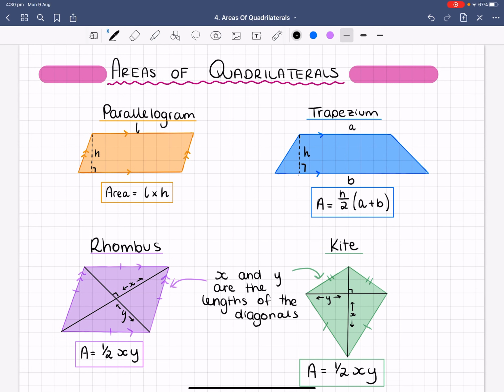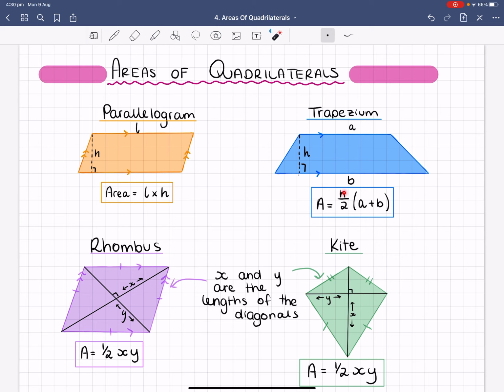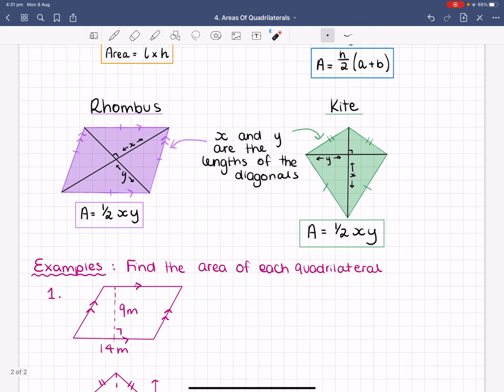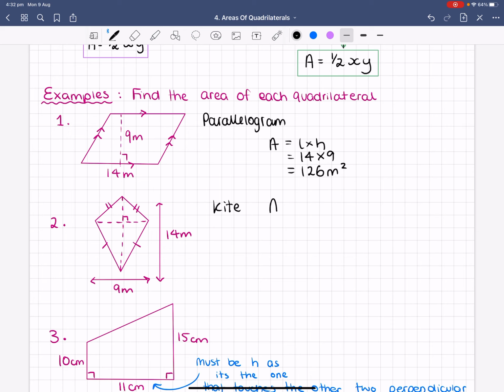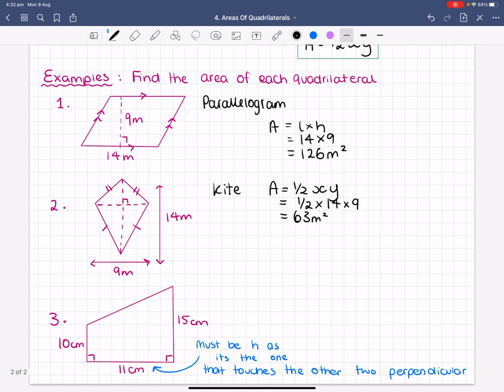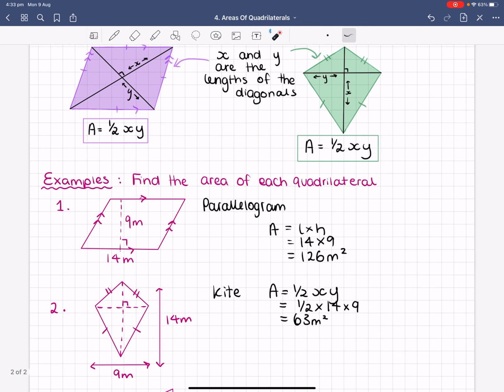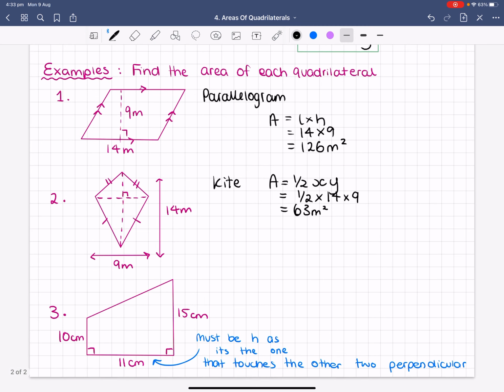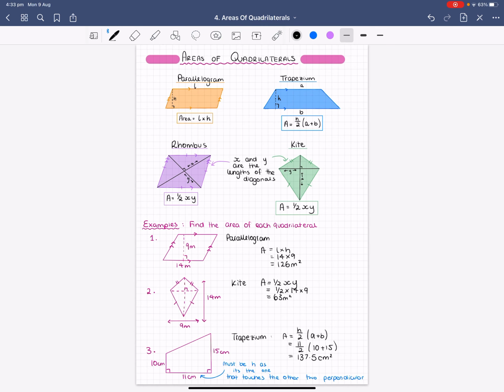Areas of Quadrilaterals